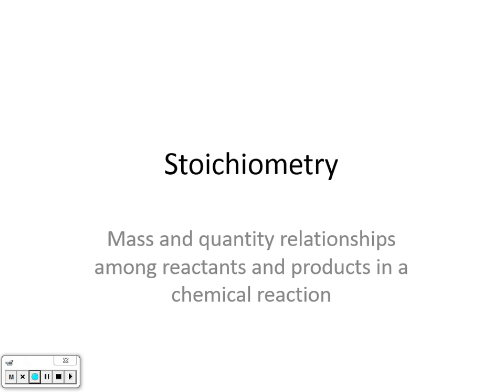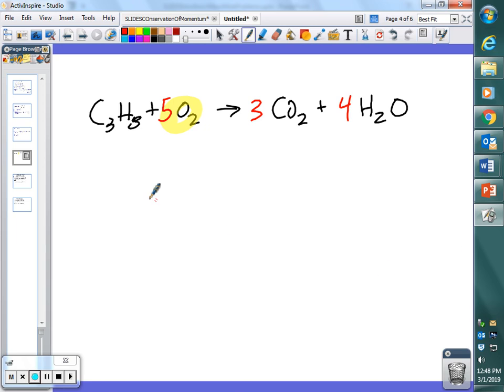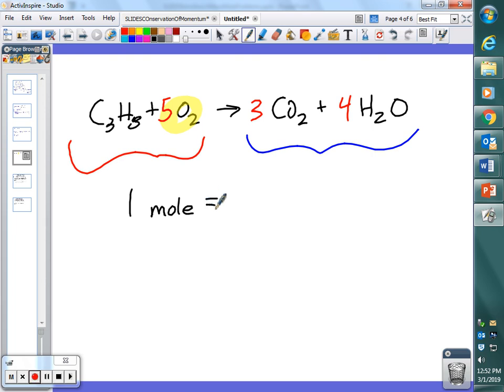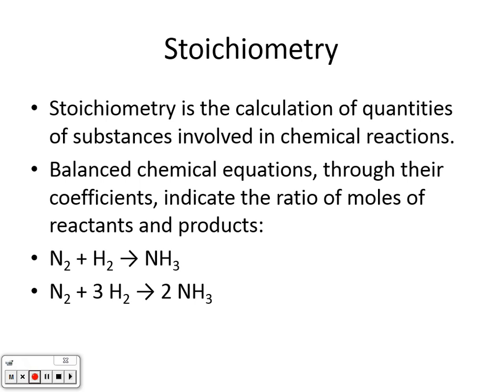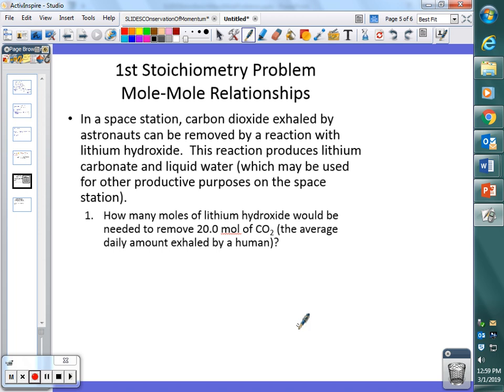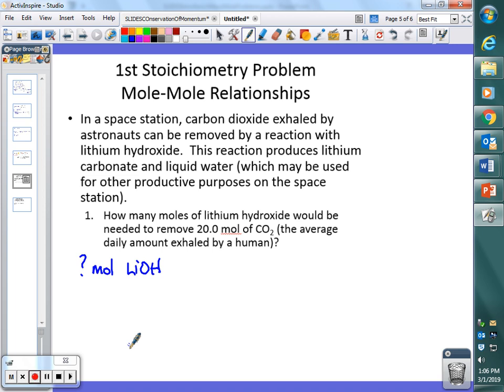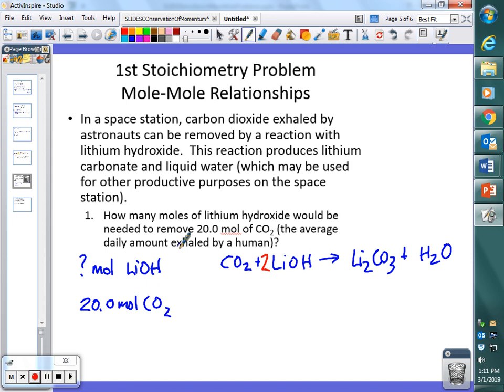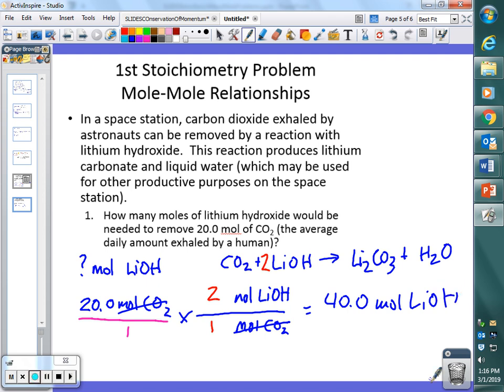HPSC 01Mar2019 Stoichiometry Day 1 Mole Mole